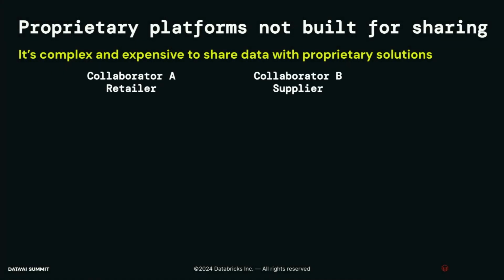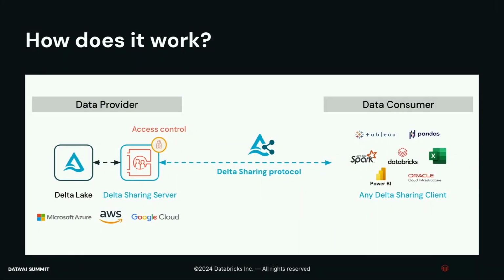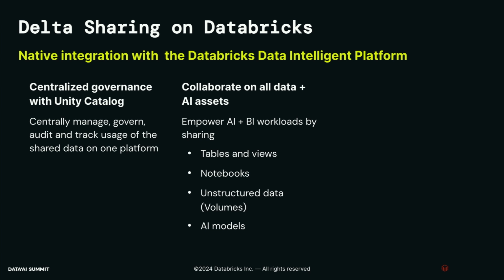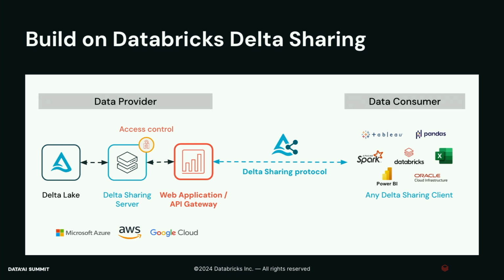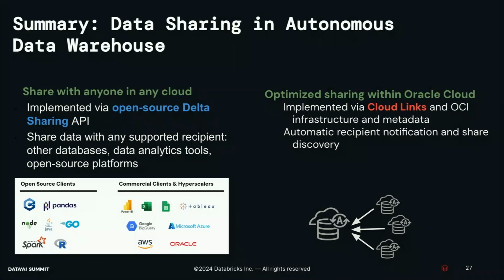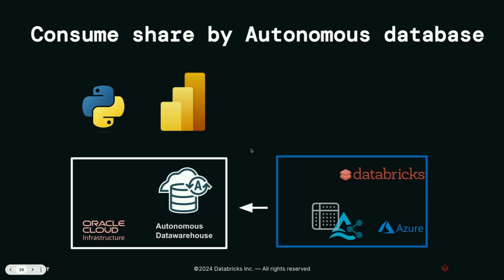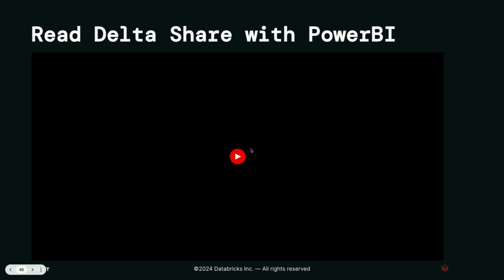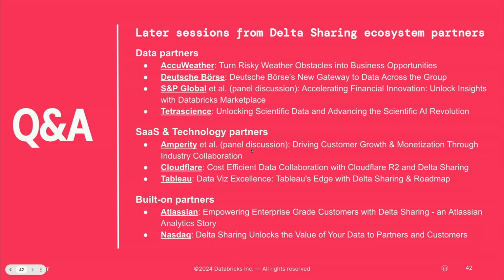Delta Sharing: Open Protocol for Secure Data Sharing (OSS)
Delta Sharing is an open standard for secure data sharing. Adhering to this open protocol, anyone can build a Delta Sharing server or client and become part of the ecosystem. This open approach is designed to be easy for both data providers and data consumers to use with their existing data and workflows, and has four guiding principles: Share live data directly, without the need for copying or moving, Support the widest range of clients, Enable strong security, auditing and governance, Scale to support massive datasets seamlessly.   In this session, you will learn how Oracle adopted Delta Sharing and designed and built a modern data sharing capability into the Oracle Autonomous Database to deliver value to their customers. You will also learn the latest developments from the Delta Sharing open connector ecosystem to help kickstart your journey with Delta Sharing.

Talk By: Alexey Filanovskiy, Senior Principal Product Manager, Oracle  ; Tianyi Huang, Product Manager, Databricks